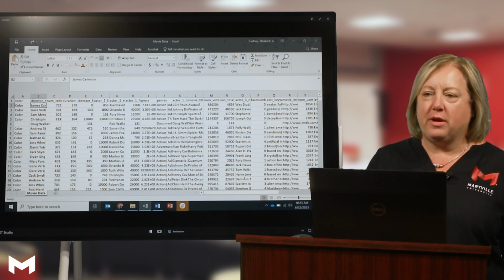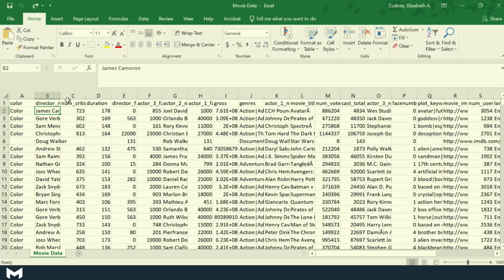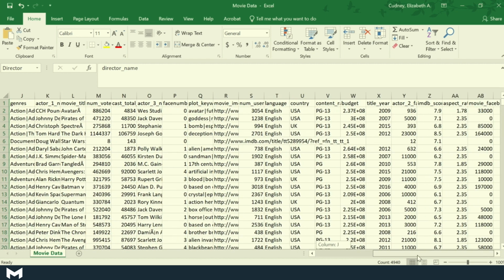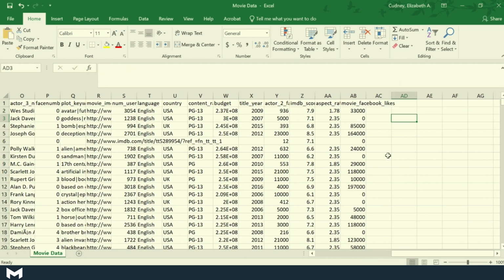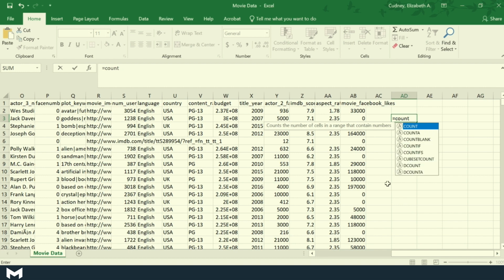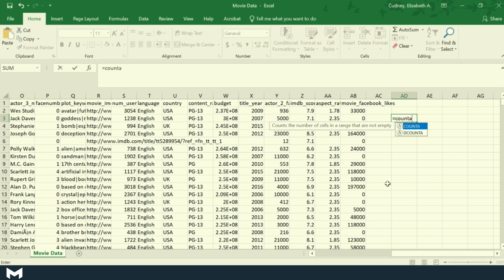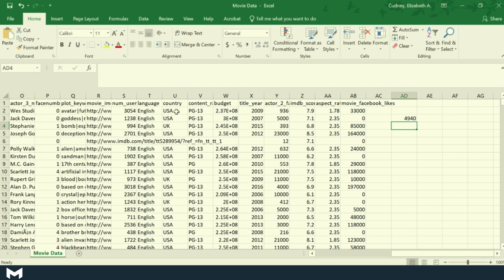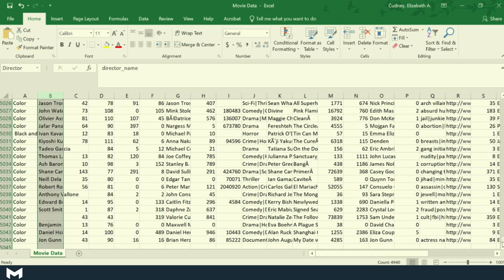Excel Tutorial: Harnessing Named Ranges for Efficient Data Management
Welcome to our Excel tutorial on named ranges, which will help you streamline data management and enhance productivity! In this tutorial, we'll explore how to use named ranges in Excel, empowering you to easily organize, reference, and analyze your data.

📊 What You'll Learn:

• Understanding the concept and benefits of named ranges in Excel
• Creating named ranges for individual cells, ranges of cells, and entire tables
• Managing and editing named ranges to maintain accuracy and consistency
• Utilizing named ranges in formulas for increased clarity and efficiency
• Enhancing data validation and conditional formatting using named ranges
• Leveraging named ranges in charts, pivot tables, and data analysis tools
• Tips and tricks for optimizing named range usage to streamline your Excel workflow

Named ranges are versatile tools that can revolutionize your work with Excel data. Using named ranges will simplify formula creation, improve data organization, and boost productivity.

Follow along with our comprehensive tutorial and practical examples to elevate your Excel skills and unlock the full potential of named ranges for efficient data management.